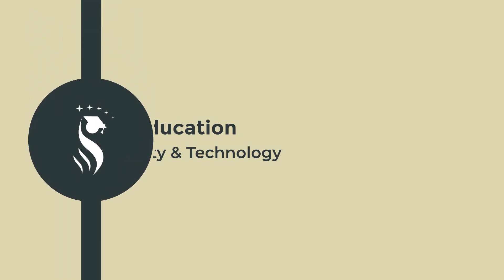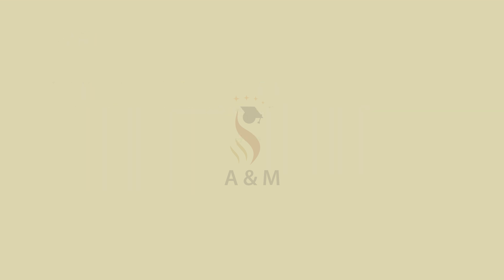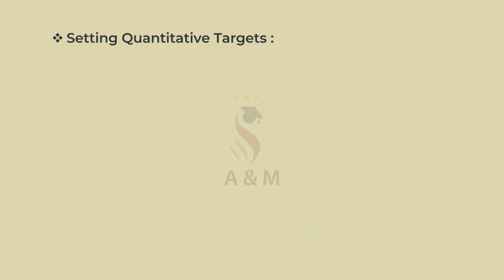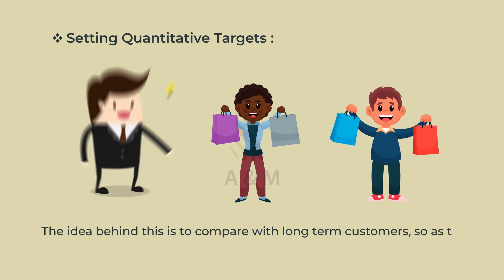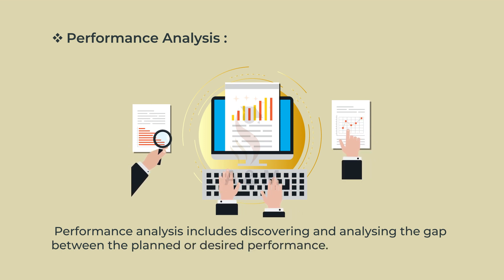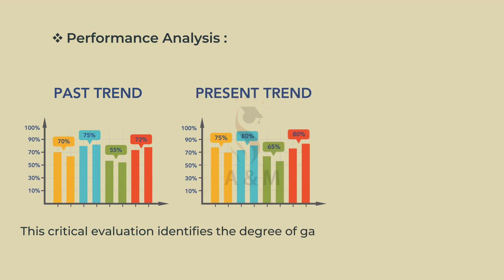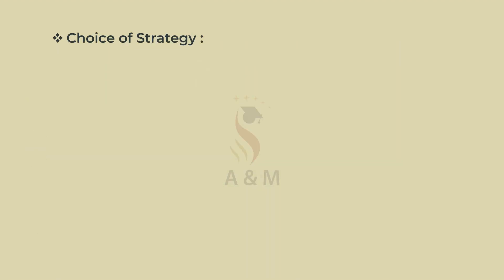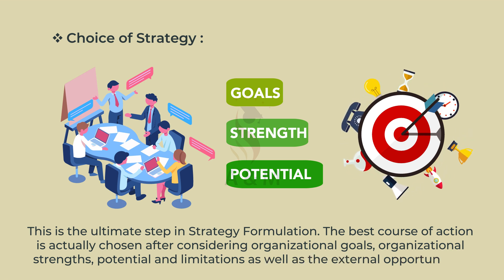Strategy Formulation Process | Steps in Strategy Formulation | Strategic Management| eLearning Video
Learners will study about Strategy Formulation. You'll study in detail the 5 steps included in strategy formulation.